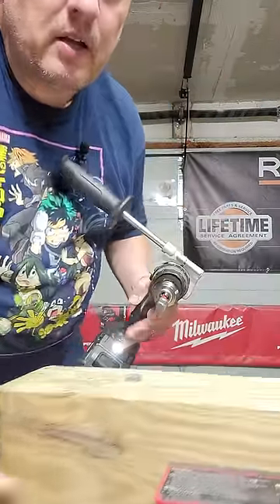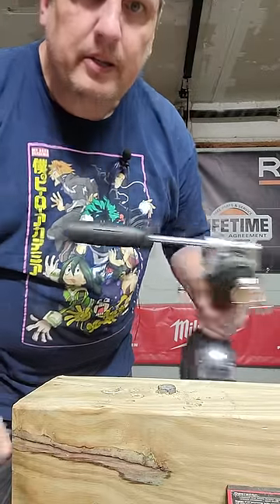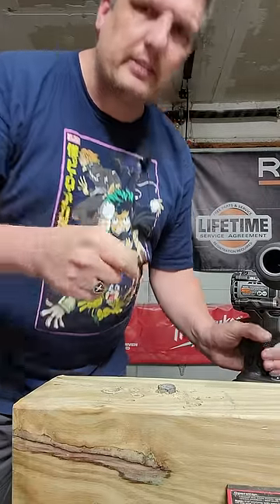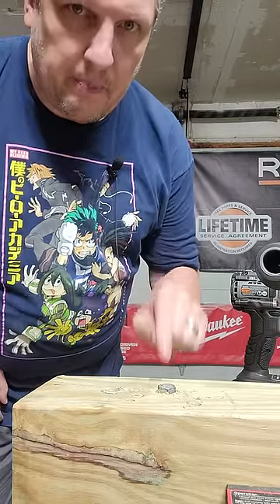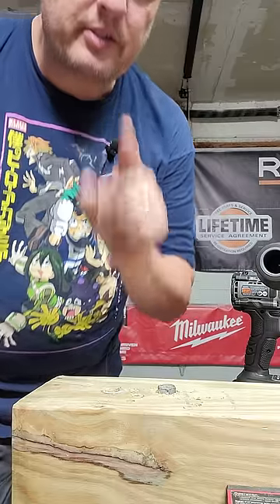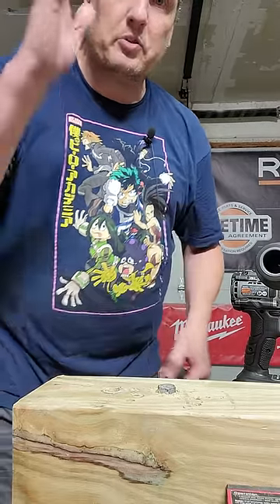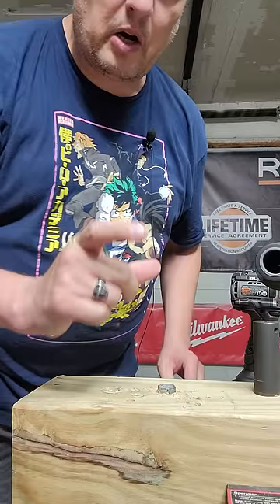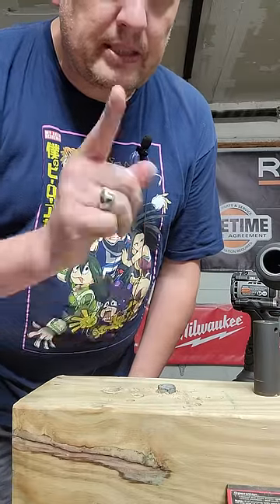Challenge Accepted! Now What?